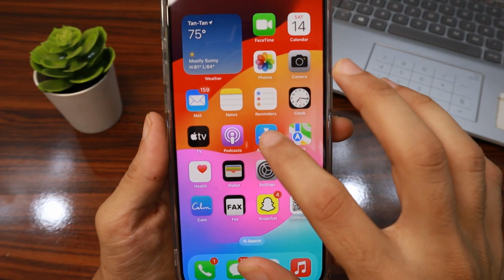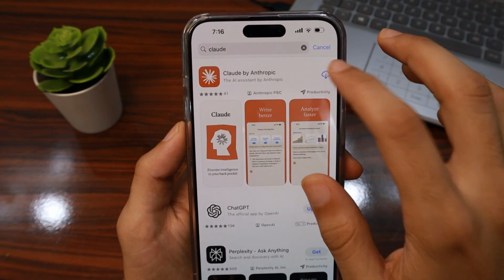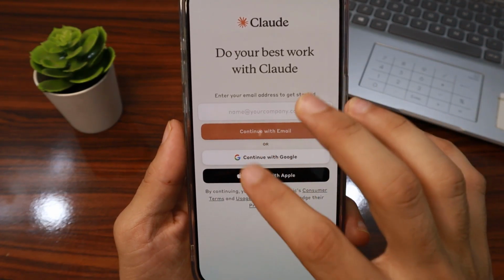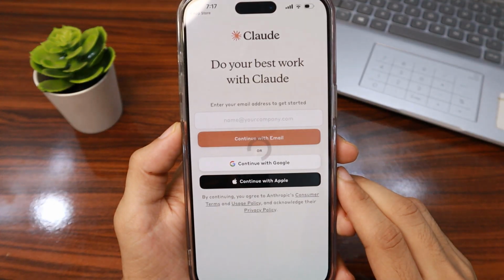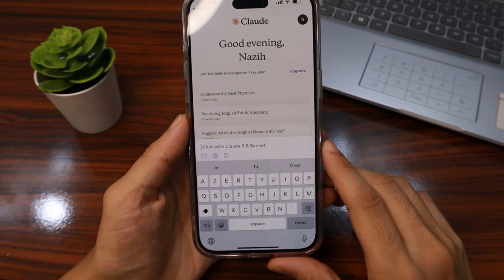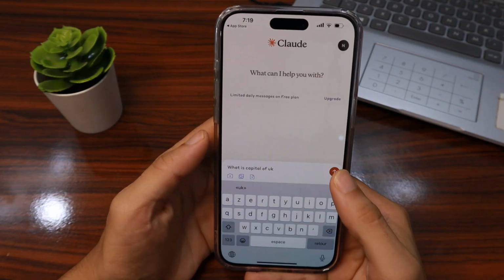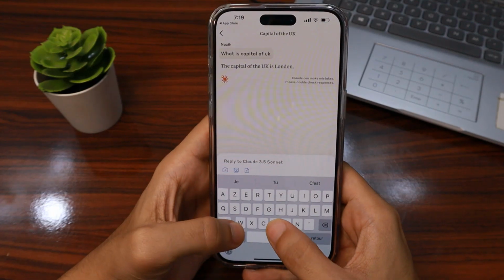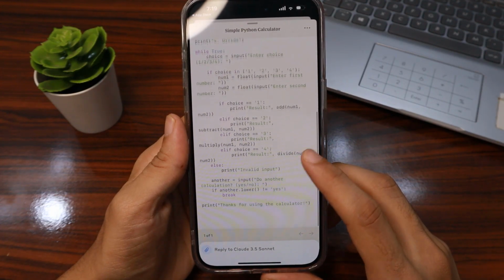How to install Claude on your iphone Step by Step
In this video, I'll walk you through the simple process of installing Claude AI on your iPhone. Whether you're new to Claude or just looking for guidance on how to get the app on your device, this step-by-step tutorial will make it easy. Follow along as I show you how to download, install, and start using Claude on your iPhone. Get ready to access Claude’s powerful AI right from your phone!